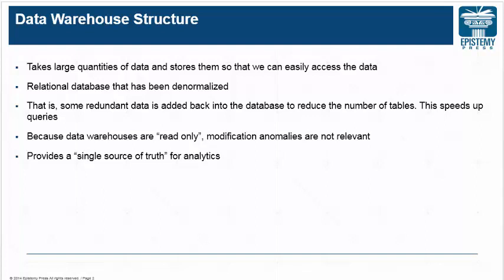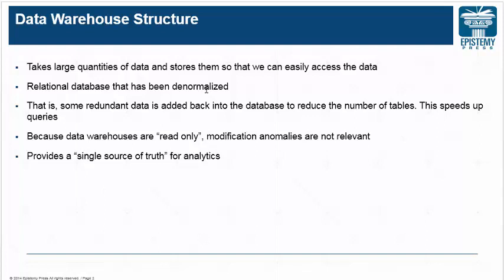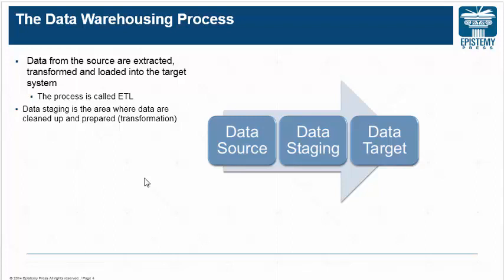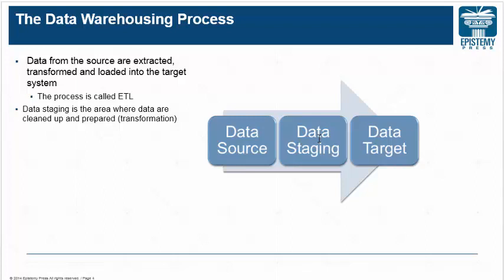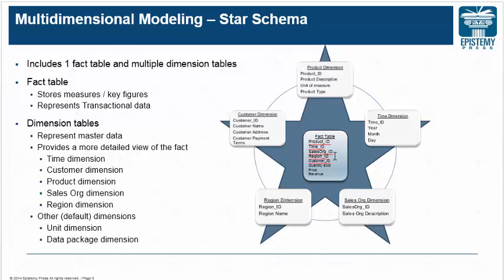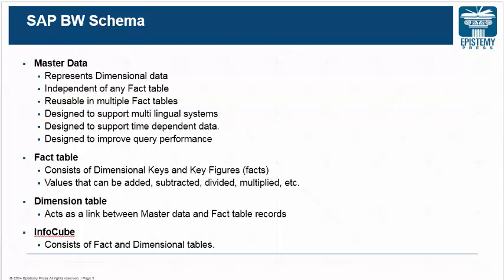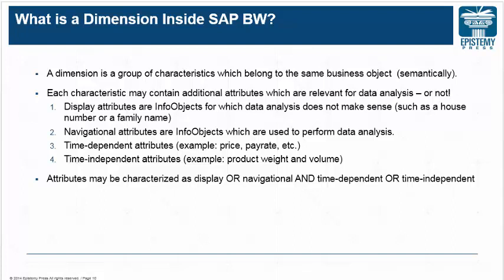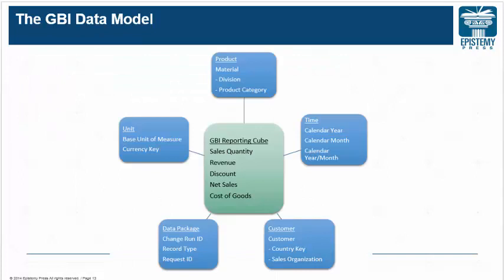Intro to SAP BI